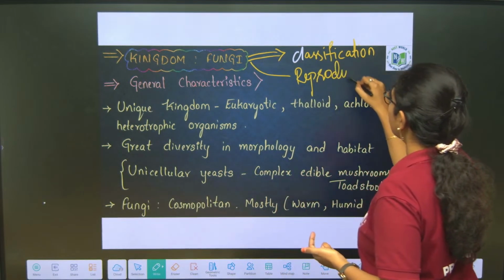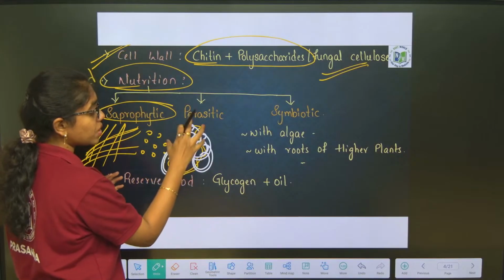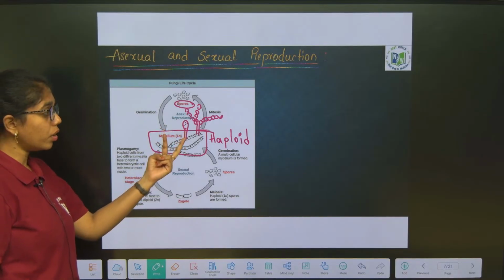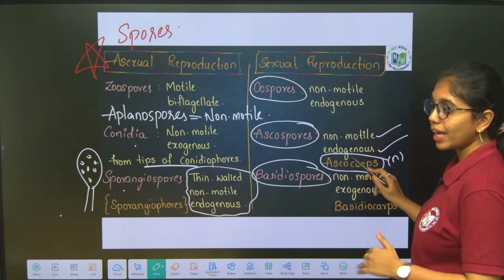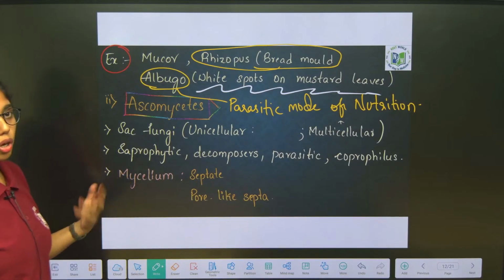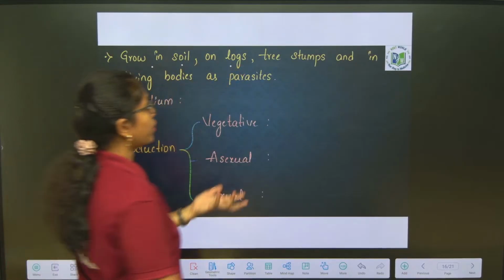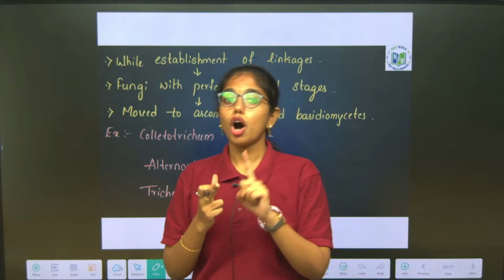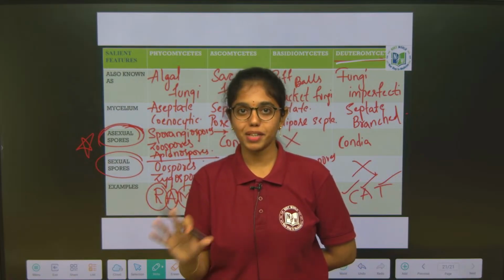Fungi Simplified: Easy Tricks to Remember for NEET 2026 | 100 Days Challenge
Welcome to NEET WORLD – Your Step to Medicine, where we bring you the most effective strategies, simplified concepts, and high-yield lessons to crack NEET 2026!

In today’s LIVE session, Sai Prasanna Ma’am, one of our finest biology educators, will guide you through:

Structure of Fungi

Types of Fungi

With easy-to-remember TRICKS that make learning fun and effective!

🌟 Whether you're just starting your NEET prep or looking to strengthen your foundation in biology, this session is a MUST WATCH to boost your score.

💡 Take the 100 Days Challenge with us and witness the change in your preparation!

Sai Prasanna Ma’am is a dedicated and passionate biology mentor known for her conceptual clarity, exam-focused teaching style, and student-friendly approach. Her method of simplifying complex topics with tricks and analogies makes her sessions both engaging and effective. She’s been an integral part of NEET WORLD, inspiring thousands of aspirants on their journey to become future doctors.